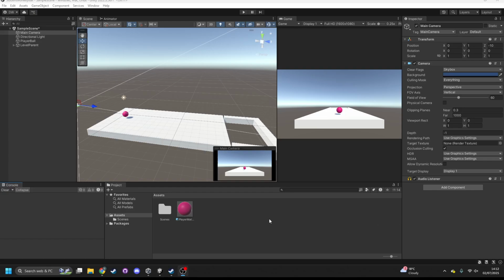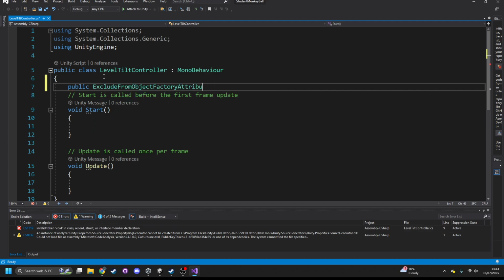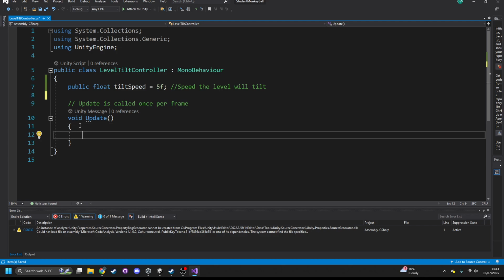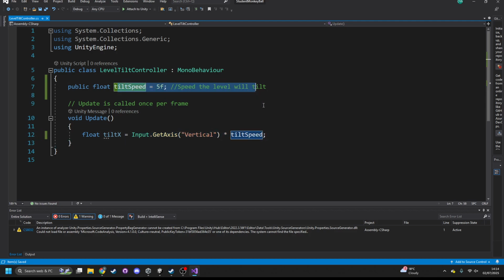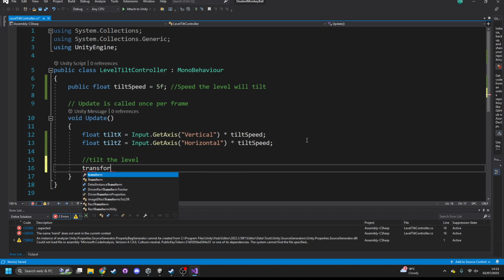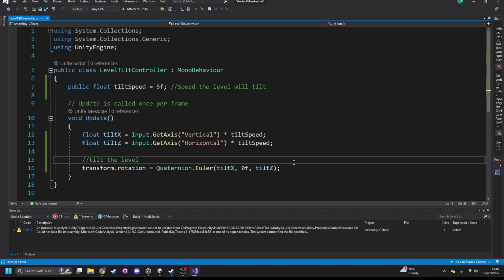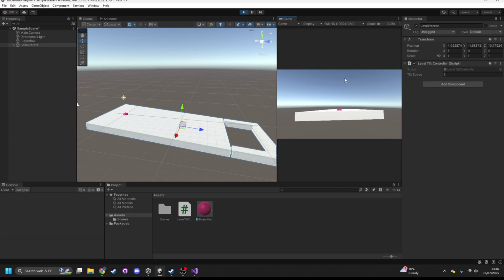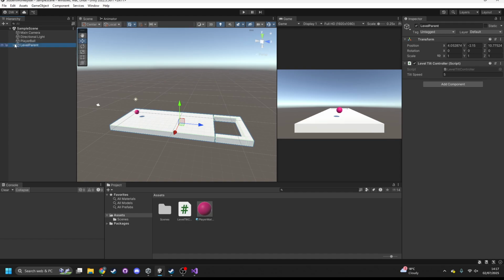Unity Physics Game #2 Floor Tilting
We now need to start getting some mechanics into the game, so we need to start floor tipping!